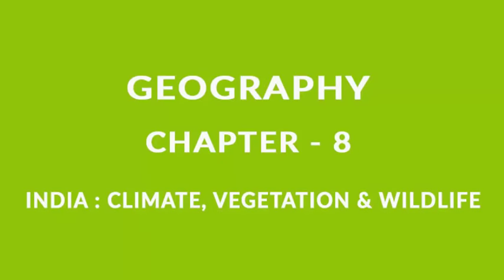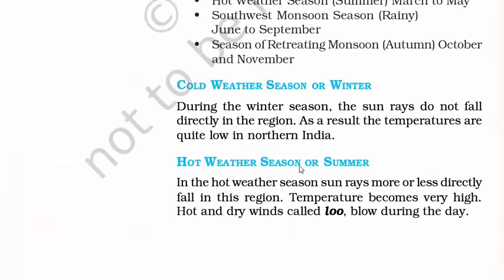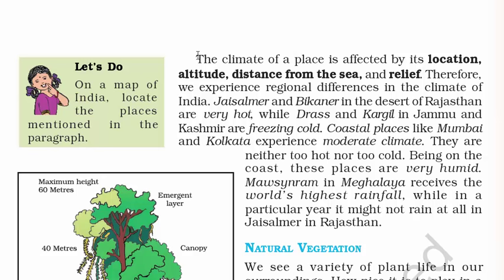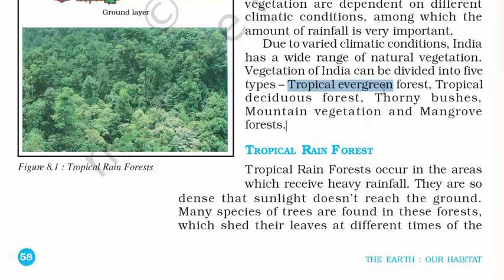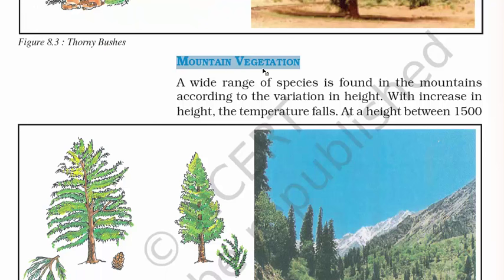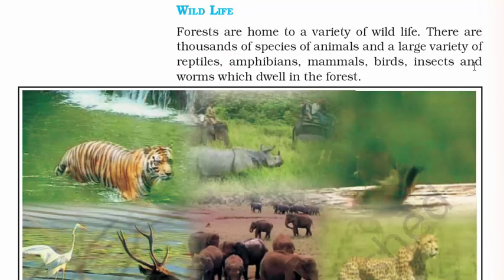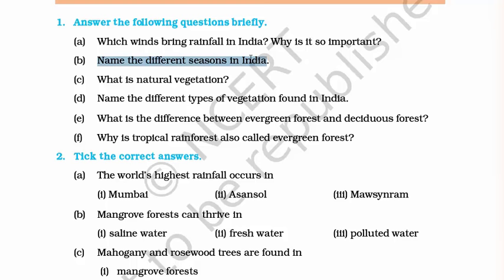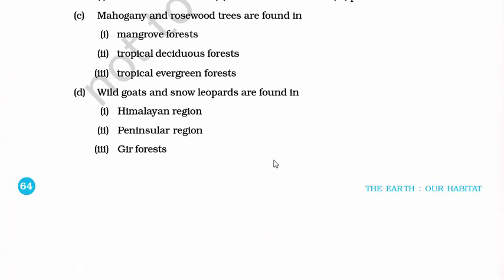INDIA | CLIMATE, VEGETATION AND WILDLIFE - Chapter 8 Geography NCERT class 6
Video lecture, notes and summary of NCERT Geography Class 6 Chapter 4 India climate, vegetation and wildlife.
cbse net
best online schools
online classes
study online
elearning solution
ncert geography book class 11
ncert solutions
ncert textbooks